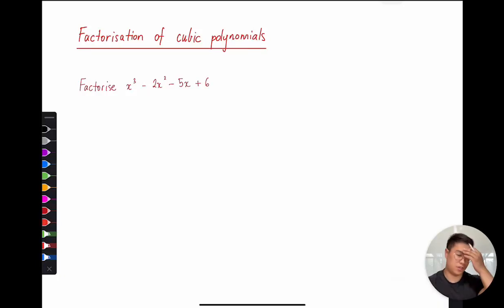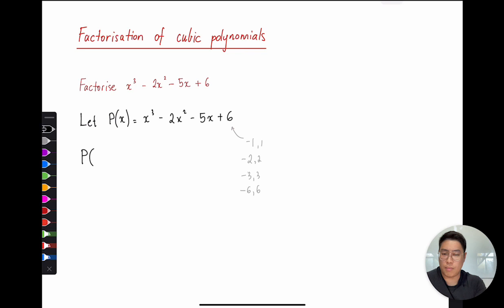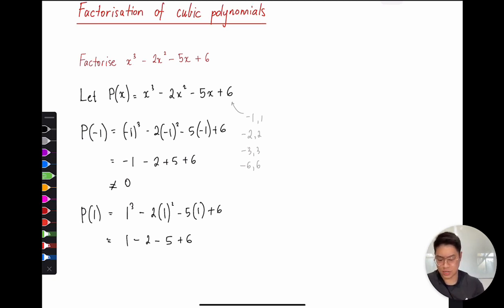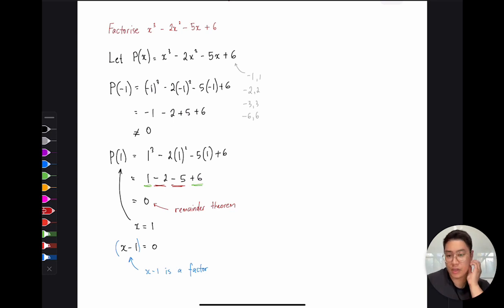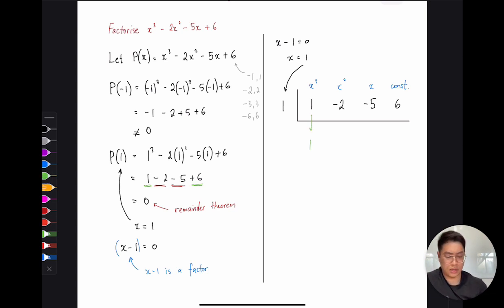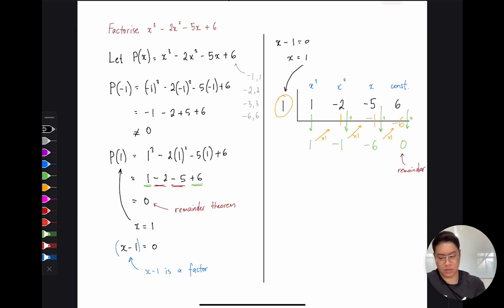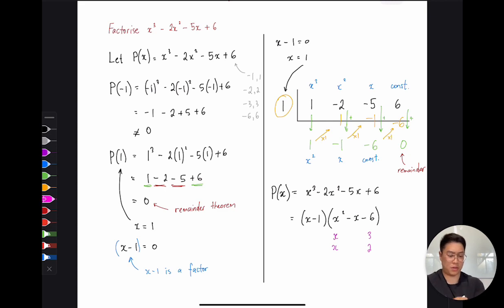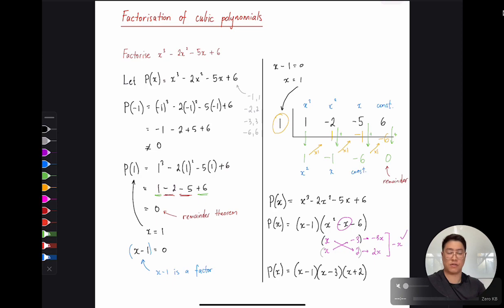Factorisatioin of cubic polynomials (manual method)